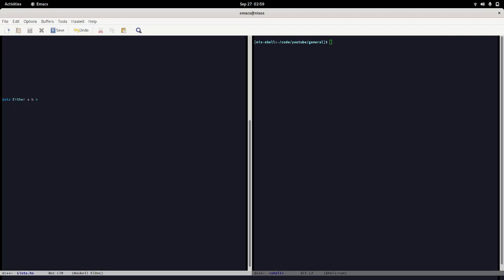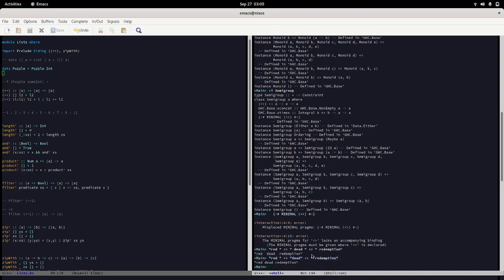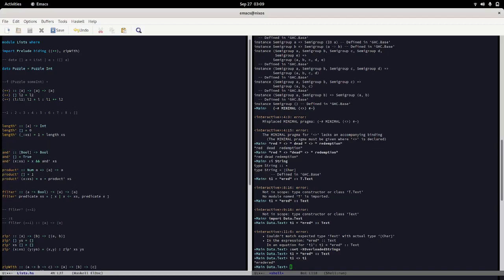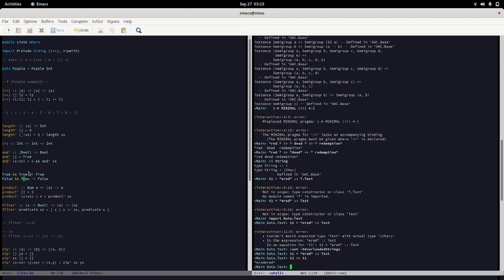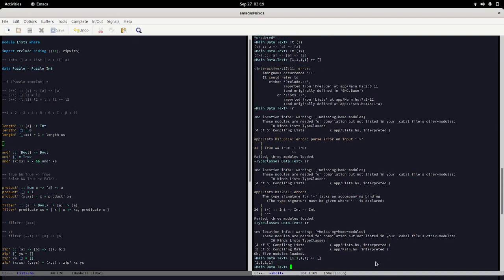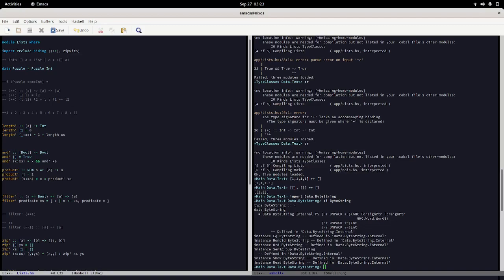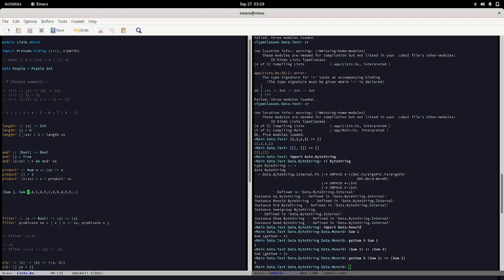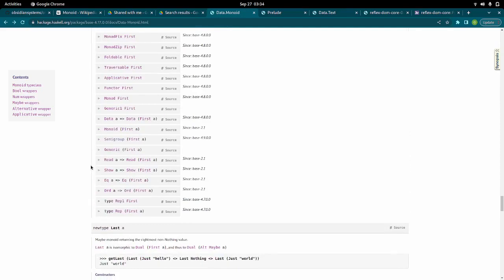Monoids (and Semigroups)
In this video I start to explain how haskell has recognized some patterns about structure, such as Monoids as well as go through a plethora of examples of obvious monoids and some non-obvious Monoids which are really just created to help make some control flows easier.

After shooting this, I remembered the example I tried to recall for why we have the "First a" type / semigroup. It was for authentication and the idea was to take the first successful sign-in credentials if they existed in the previous tries.

before this video